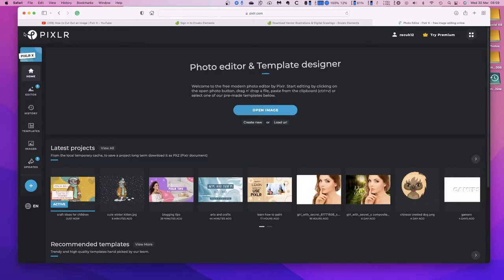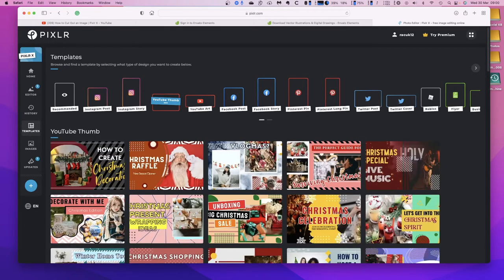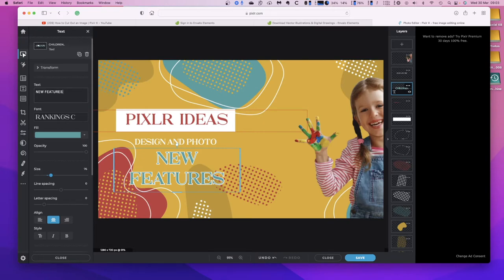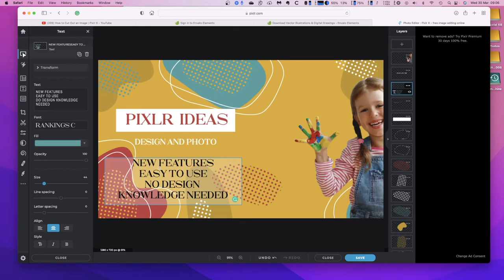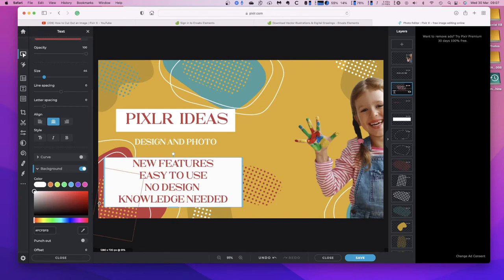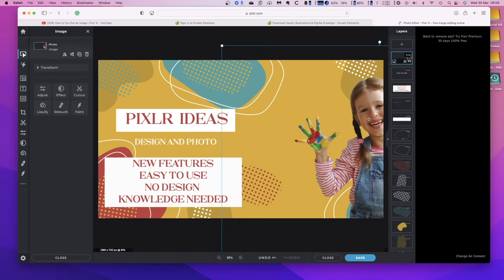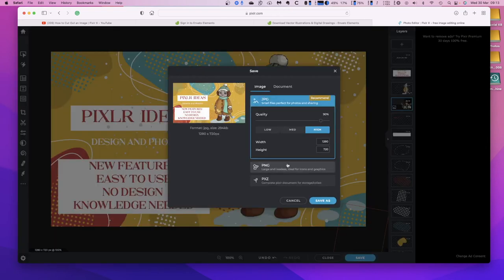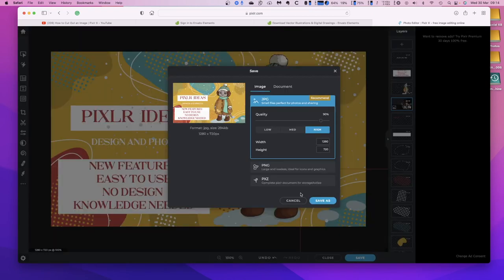Tutorial PIXLR X - Editing Templates - Video #1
Pixlr Ideas-Editing Templates In this video, I'll show you how to edit professional video thumbnails for Youtube. These small video editing tricks will massively increase your Youtube Video Quality instantly. Lovely overlays for videos, text effects in videos, and many more.
Pixlr is the free Photo Editing, Animation and Design Tool that lets you edit photos and create great designs right in your browser. Experience next-level, intuitive photo editing and graphic design with AI-powered tools for quick yet professional edits. Showcasing PIXLR's new features and how easy it is to use with no design knowledge needed.
As you will see, Pixlr is still useable even when used on something as small as an iPad Mini 6, or even a Mobile Phone or similar device.
It's more than just photo editing, users are now able to play with effects, designs and animations all in one place. This latest upgrade brings a new version of AI-powered features fully equipped with a new interactive animation function, nifty brushes with more tablet-friendly functionality, a rigorous healing tool that flawlessly retouches like a pro,  and highly functional batch-editing that allows premium users to edit up to 50 images at once and a wide range of templates & formats selection.

Fonts:
○ FONT BUNDLES COLLECTION: